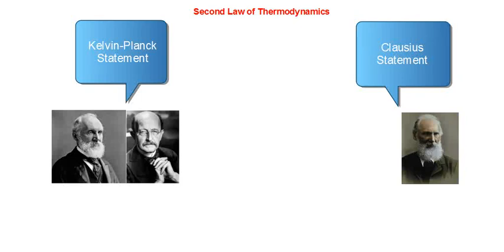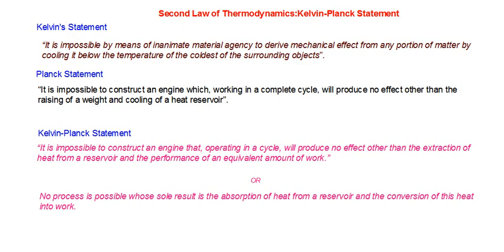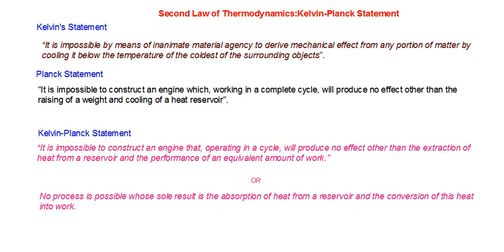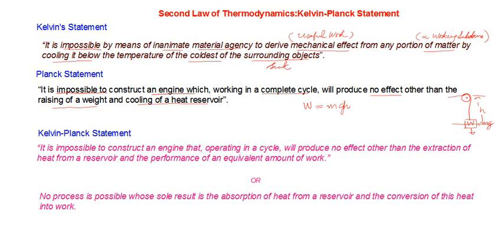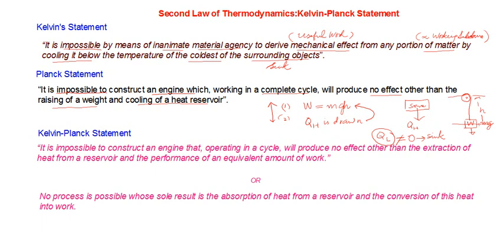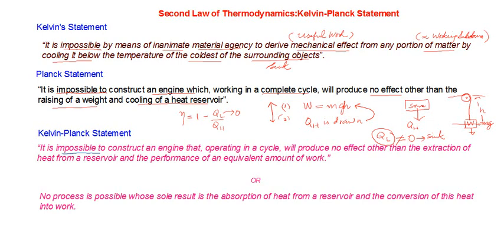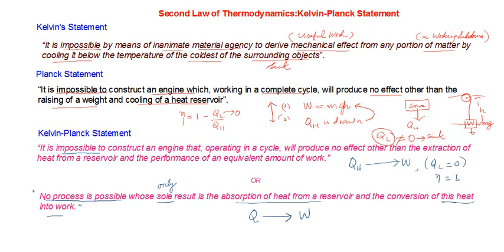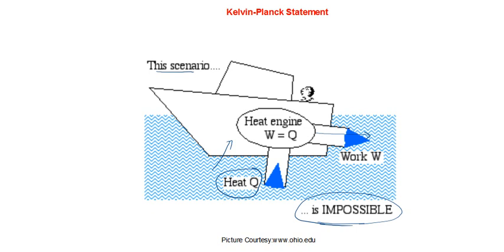Kelvin Planck statement